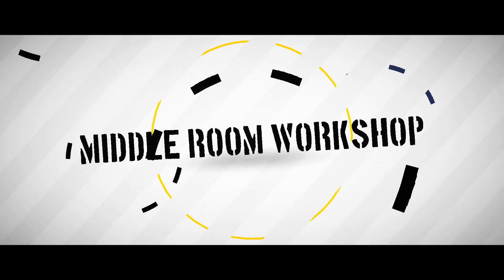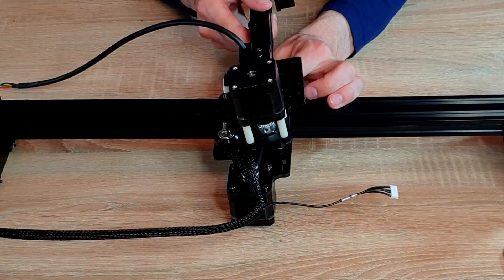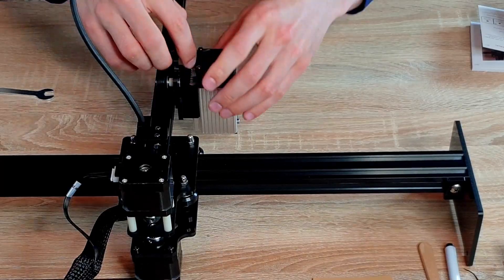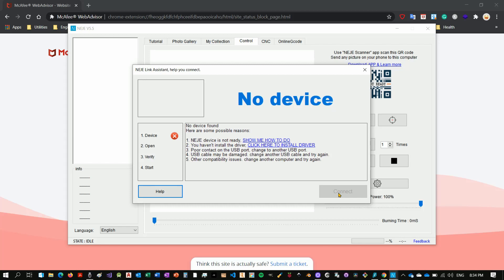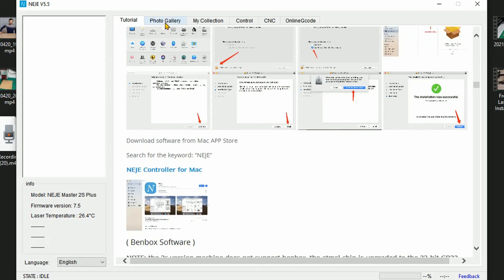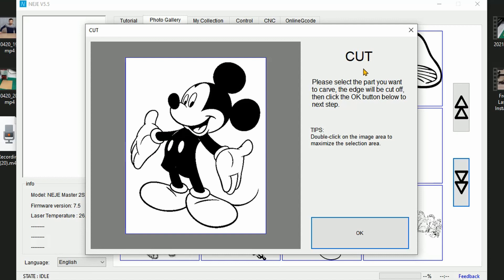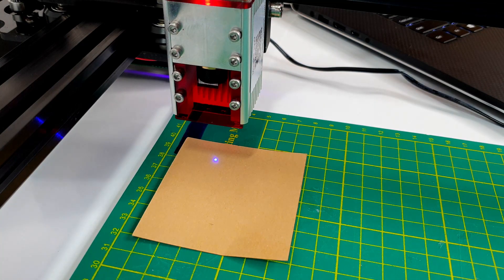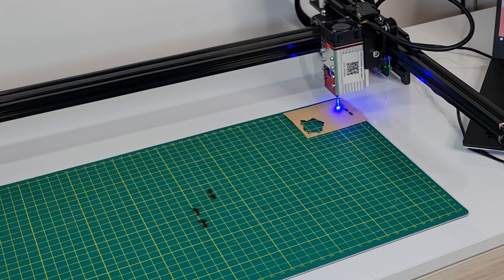Laser Cutting and Engraving Machine - NEJE Master 2s Plus - Installation and testing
In this video, I am going to show you how to assemble, install, prepare and operate a Laser Engraving and Cutting Machine from NEJE.

Atomstack
X30 33W Laser
Amazon

XTOOL
Official – All Machines